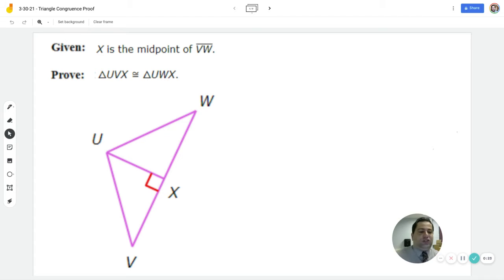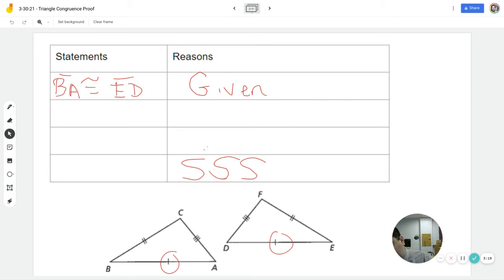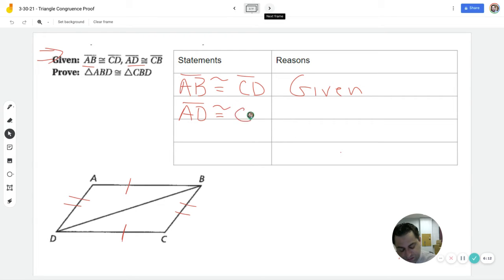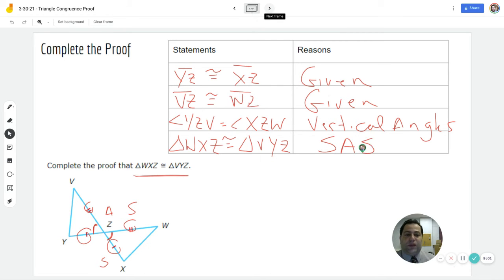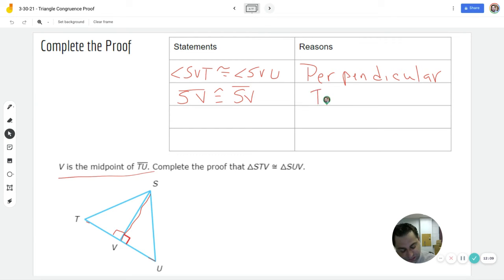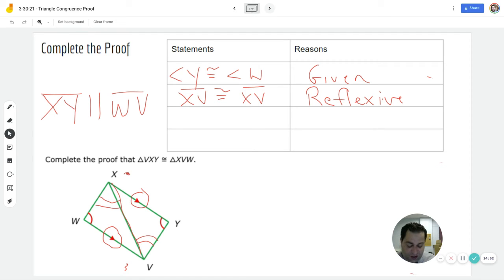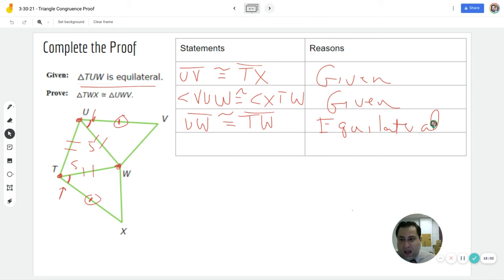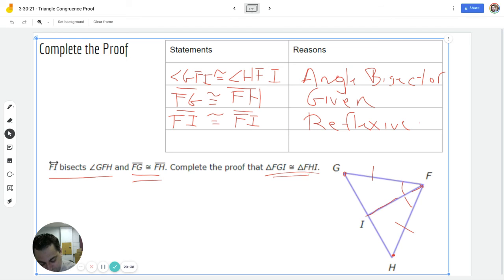Triangle Congruence Proofs